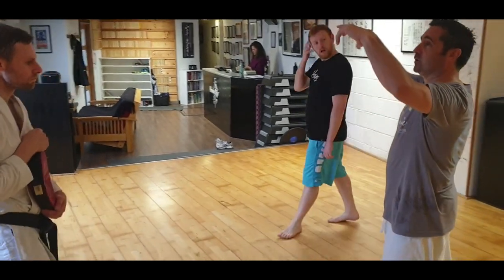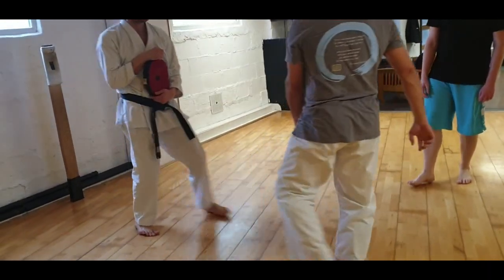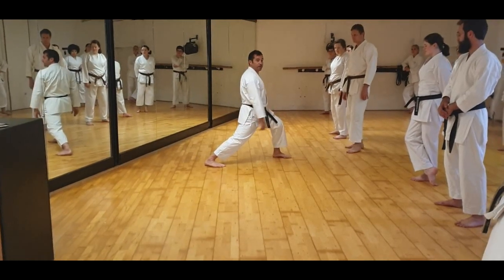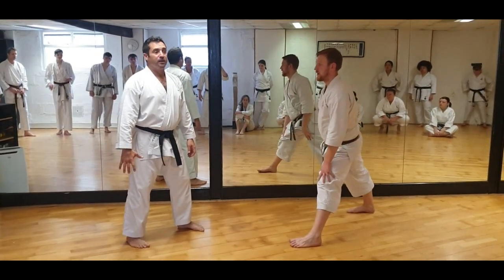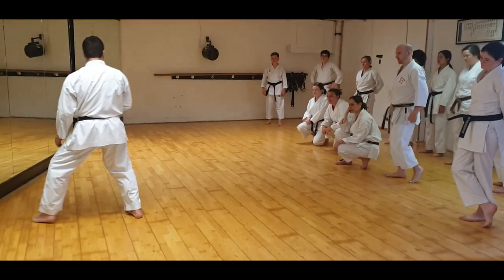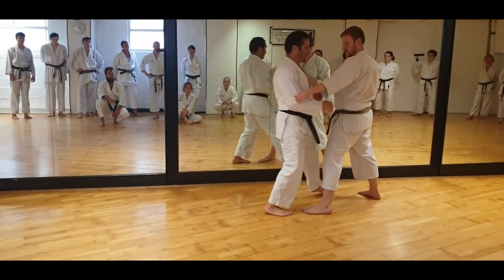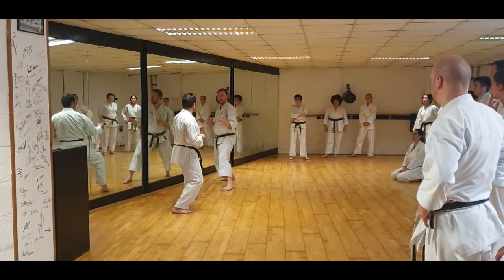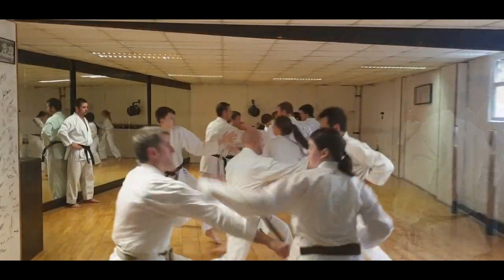Scott Langley - Driving in Gyaku Zuki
Taking an idea from instructors' training, Scott Sensei teaches regular Hombu Dojo training, focusing on the principle of driving in with gyaku zuki.